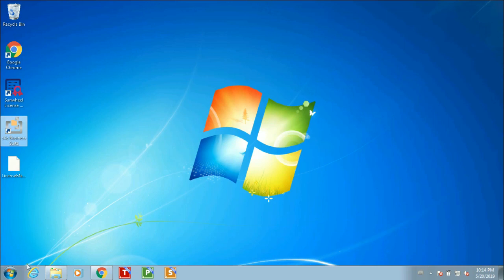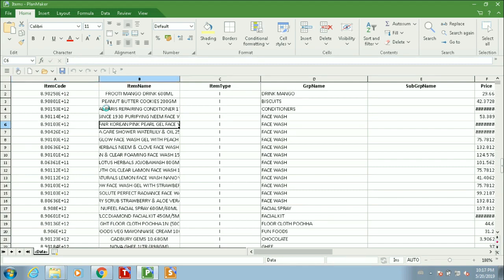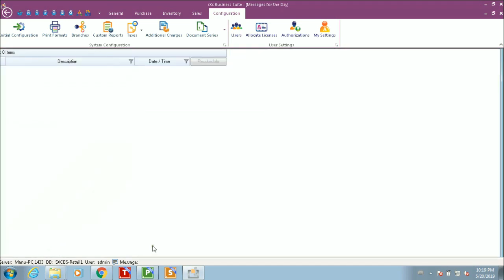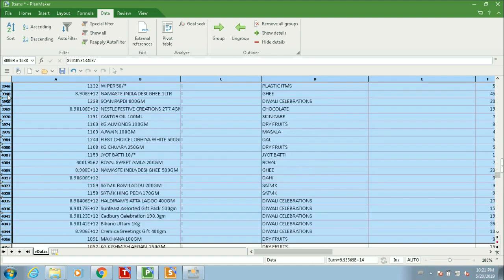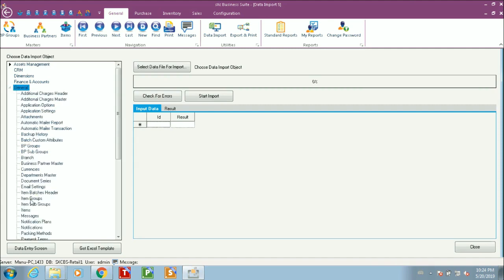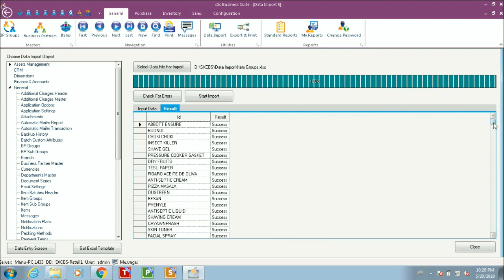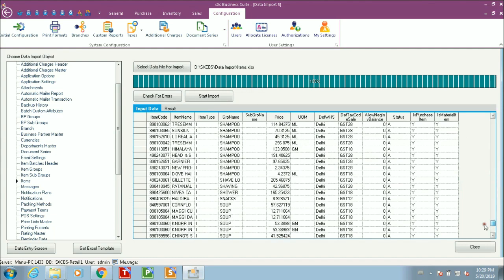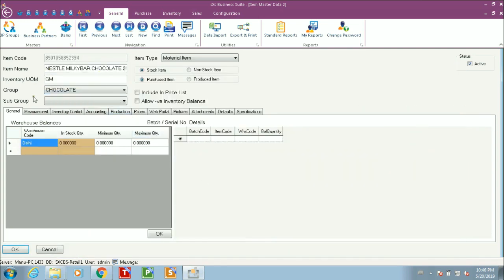How to Import Items from Excel Worksheet in ERP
How to Import Items from Excel Worksheet in ERP - SXC Business Suite.

You will see how you can easily import thousands of items from excel into the ERP software along with their Itemcodes, descriptions, prices and other settings.
The item codes are also used as barcodes for billing for retail using POS or B2B Invoicing as required.